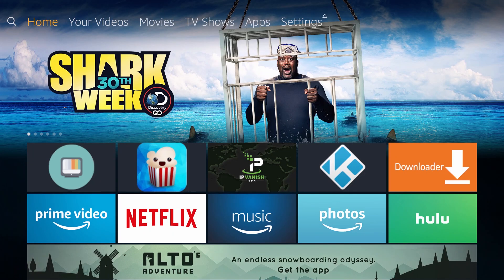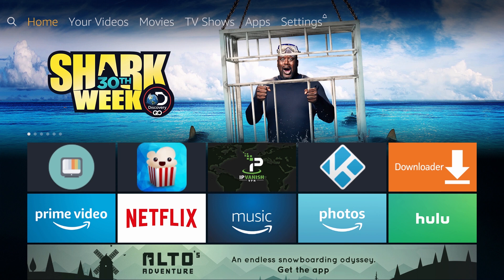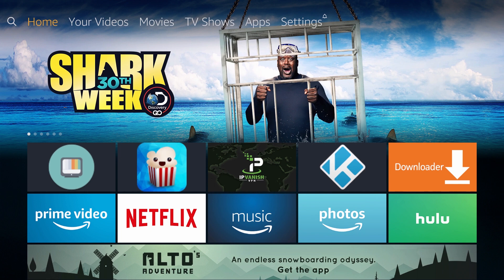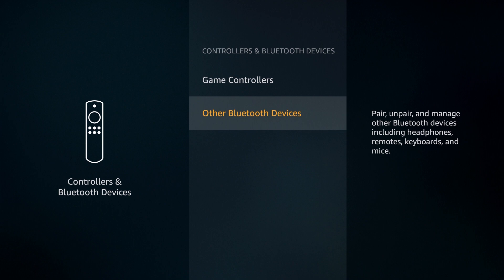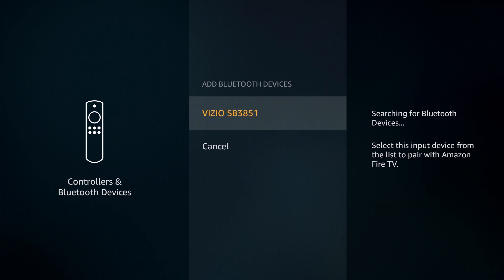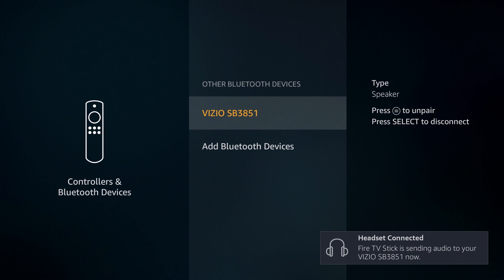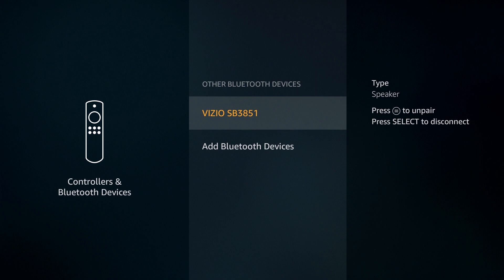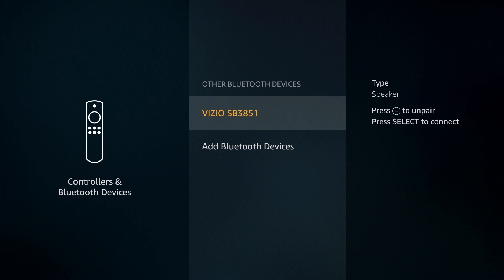How to Pair Bluetooth Devices with Amazon Fire TV Devices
for articles and more!

An easy guide for pairing any Bluetooth device on your Amazon Fire Device!

Always protect yourself using a VPN when using third party apps on Fire Devices:

Purchase Amazon Fire Devices: